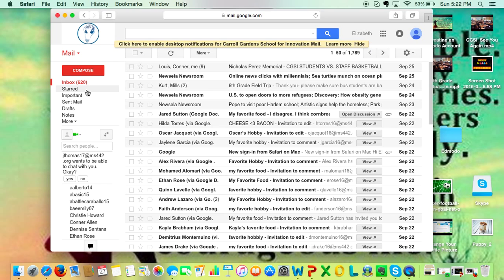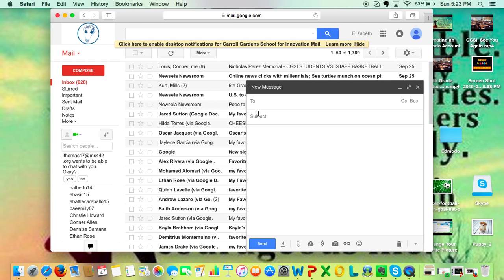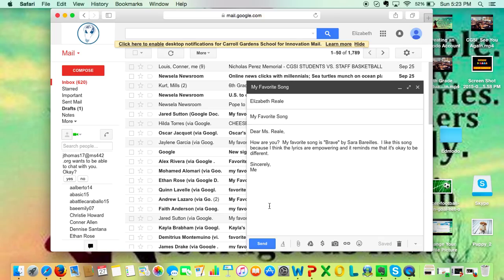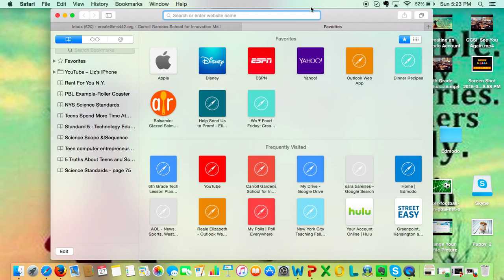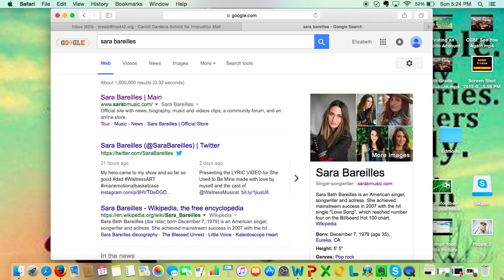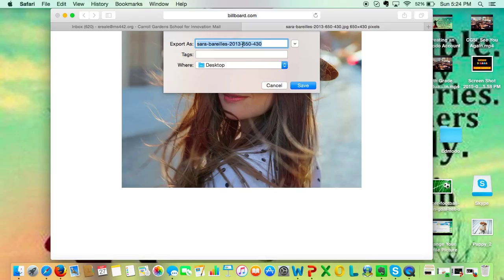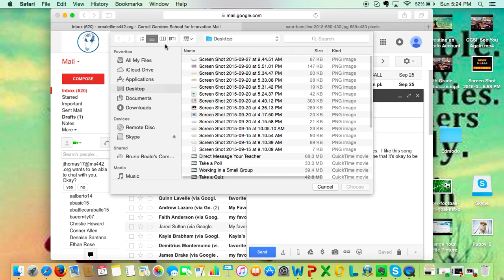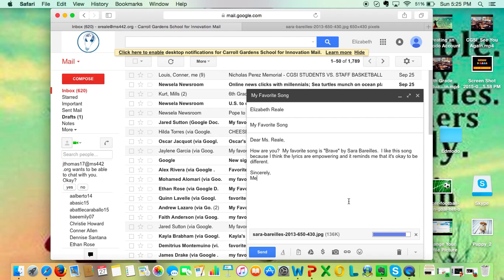Compose Email:Attach File